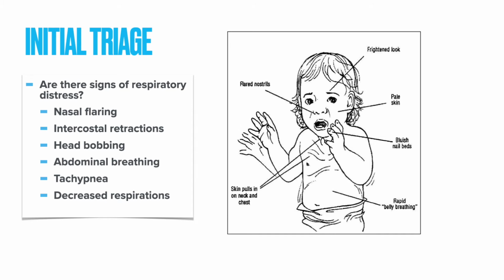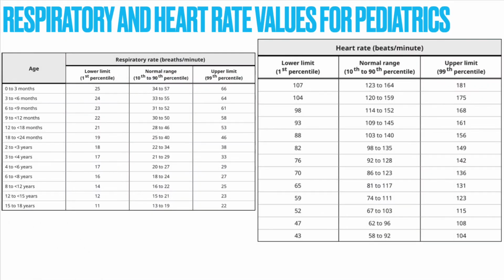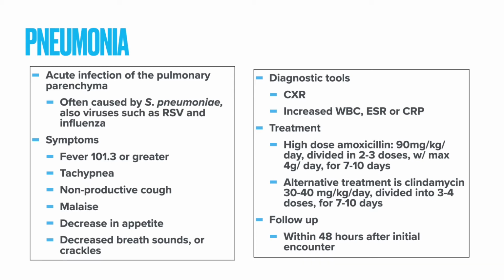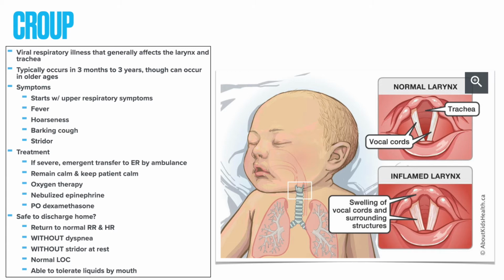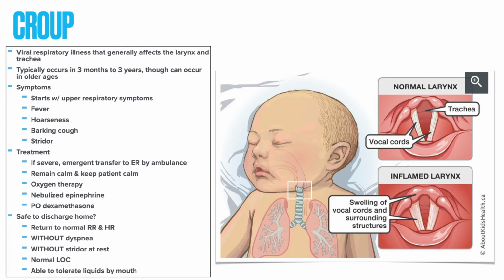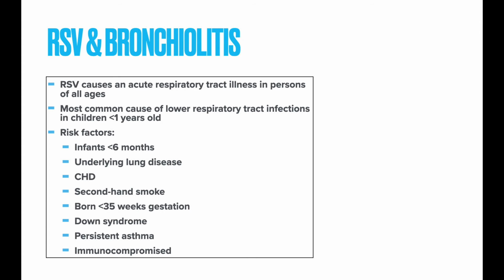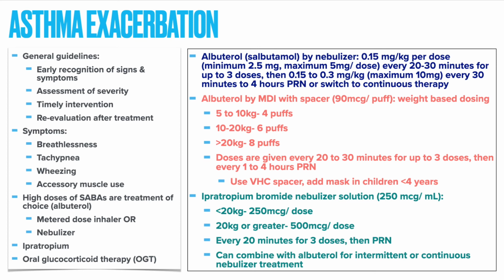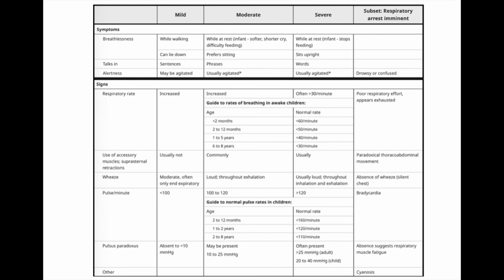ALL ABOUT PEDIATRIC RESPIRATORY CONDITIONS| Nurse Practitioner Boards Prep| the New NP